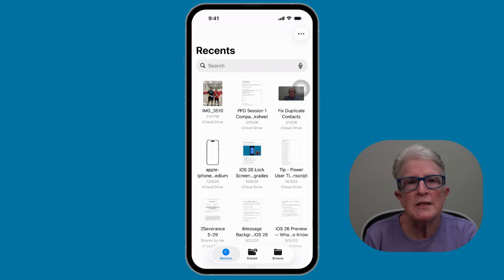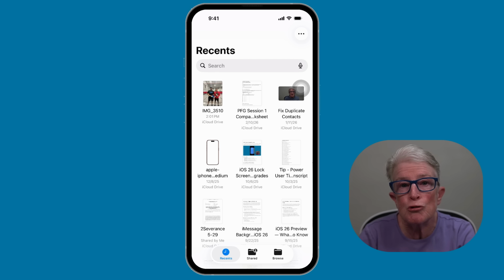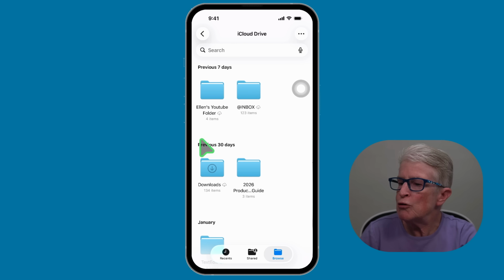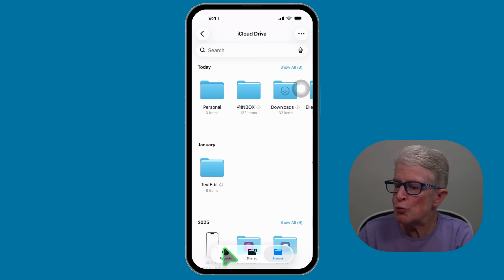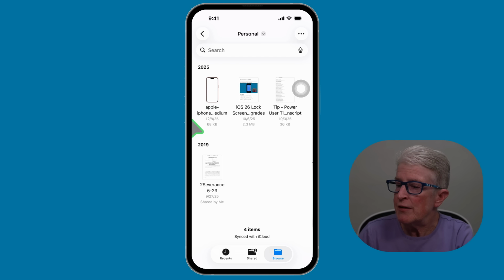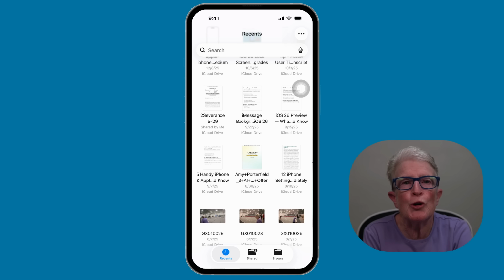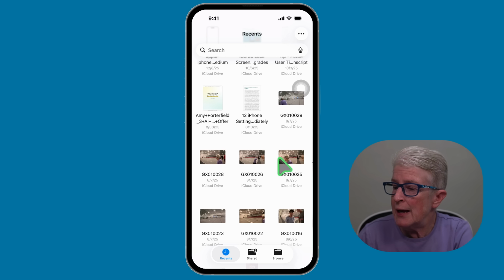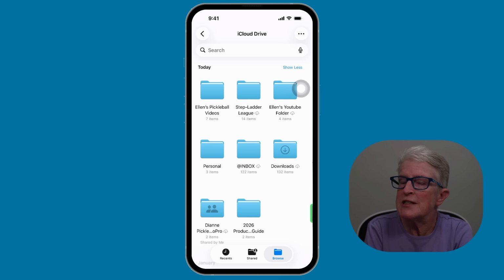How to Finally Organize Your iPhone Files – No Stress!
Is your Files app on iPhone or iPad cluttered and confusing?

If you’ve ever opened the Files app and wondered, “Where did all these documents come from?” — you’re not alone.

In this easy, step-by-step tutorial from Ellen’s Tips for iOS, I’ll show you how to organize the Files app so you can quickly find important documents like medical records, bills, travel papers, PDFs, and scanned files.

This beginner-friendly guide is perfect for seniors and anyone who wants a simple way to:
✔ Create folders in iCloud Drive
✔ Move files into the right folders
✔ Rename documents clearly
✔ Delete unwanted files safely
✔ Recover files from Recently Deleted
✔ Use Favorites for quick access

No tech talk. No stress. Just clear, easy instructions you can follow at your own pace.

Chapters:
0:00 Intro
0:33 Why the Files app gets messy
0:58 Know where your files live
2:05 Create simple folders
3:06 Move files into folders
4:16 Rename files so they make sense
4:56 Delete files that you no longer need
6:19 Use Favorites for important folders
6:54 Simple habilts to stay organized

🍎 Want More Help With Your iPhone and iPad?

Get my FREE Unlock Your iPhone’s Hidden Button Guide and join thousands of subscribers learning how to use their Apple devices with confidence.

Looking for even more step-by-step help?

Inside the iPhone & iPad Confidence Club, you’ll get:

✓ Weekly PDF guides
✓ Early access to new videos
✓ Members-only tutorials
✓ Monthly Live Q&A sessions
✓ A growing library of iPhone and iPad resources

My mission is simple: Help you use your iPhone and iPad with confidence—one tip at a time.